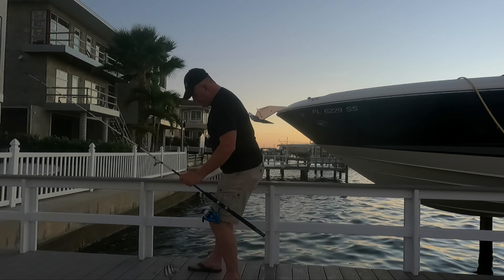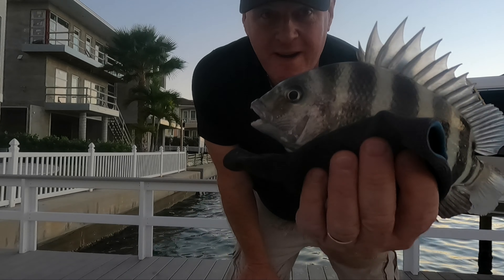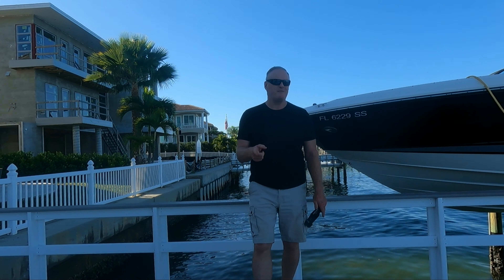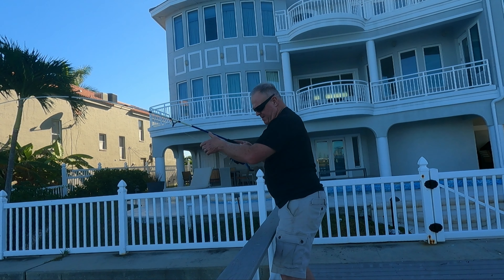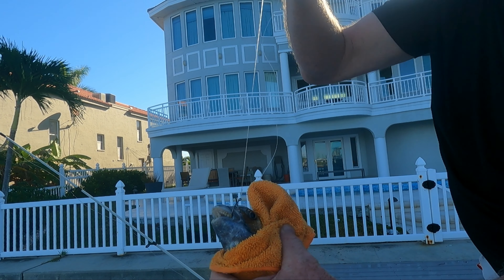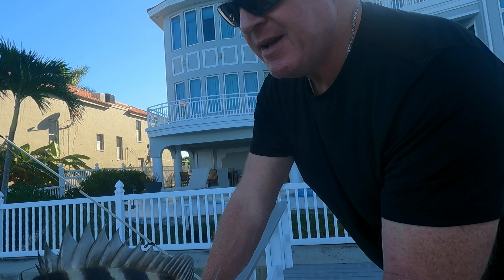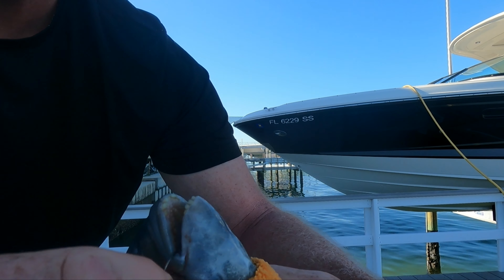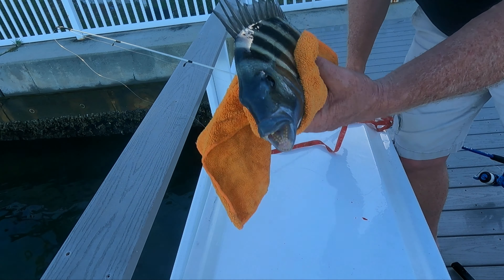Catçhing Sheepshead using barnacles scraped from dock pilings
Sheepshead Fishing with barnacles for bait in Tampa Bay.  Shore fishing St. Petersburg Fl, Clearwater Fl.  Can't find crabs or shrimp?  You can still catch Sheepshead with barnacles.